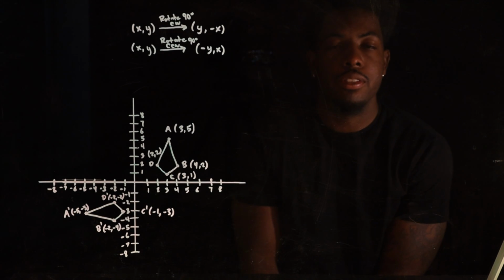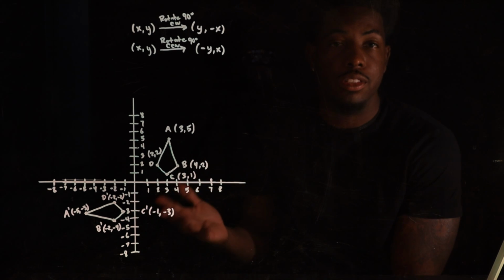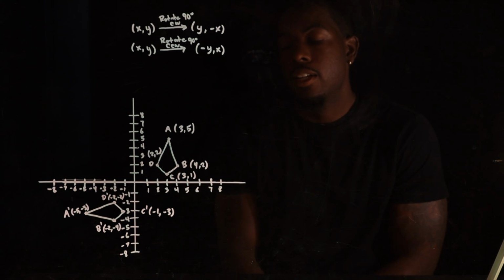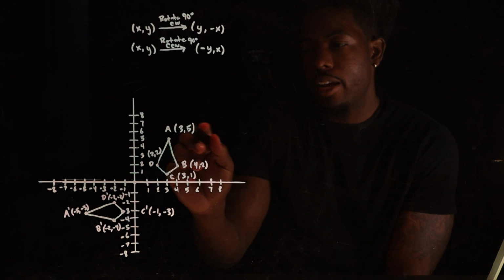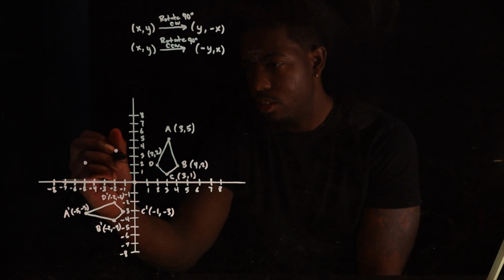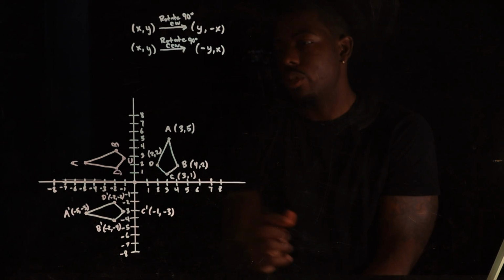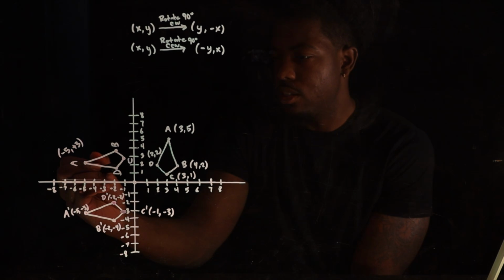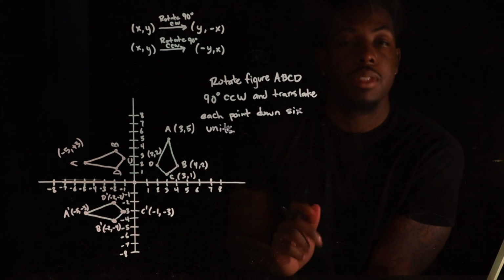Proving Congruence via Sequences of Transformations